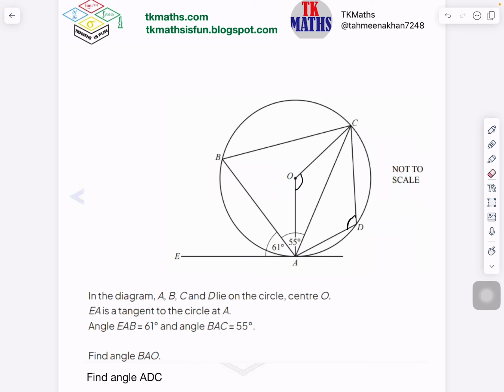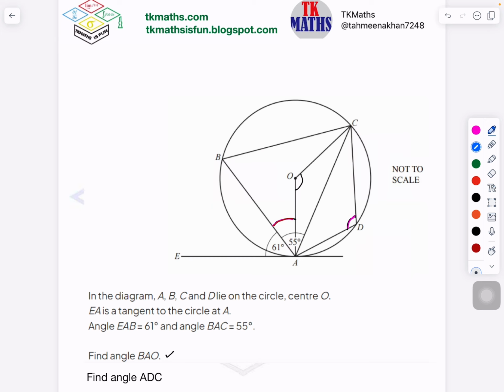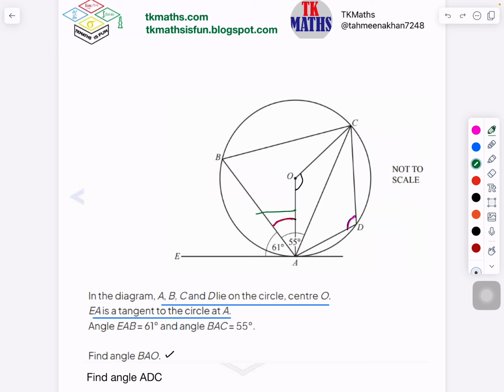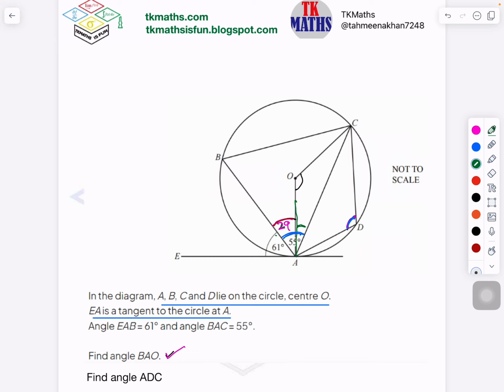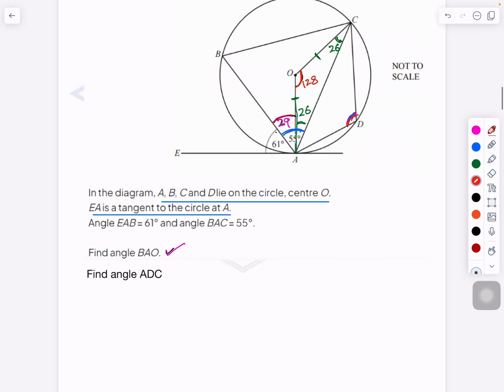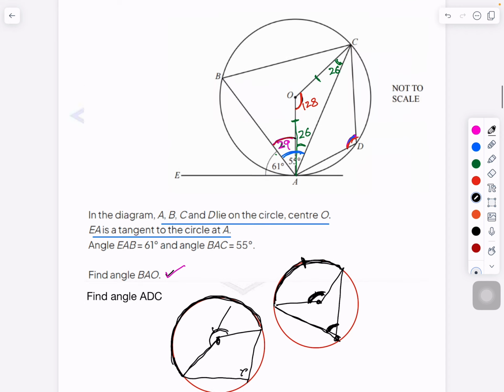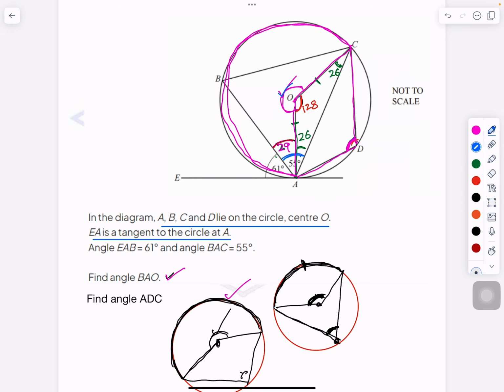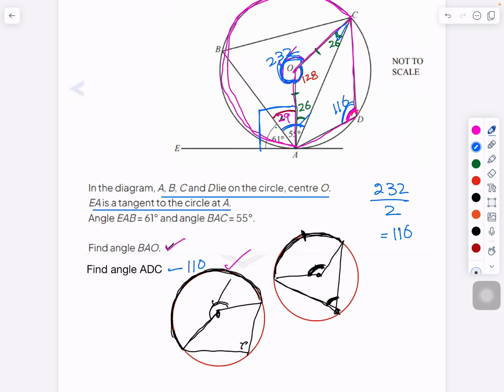TKMaths O level Maths Circle Theorem Past paper Qs.video 4